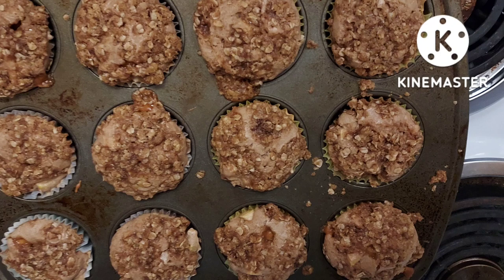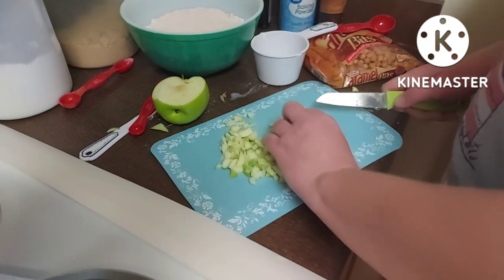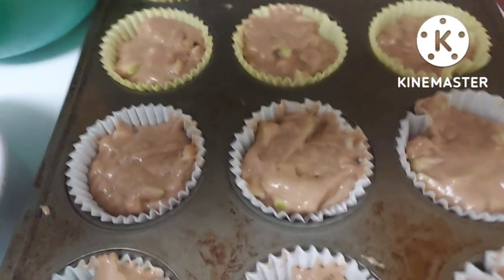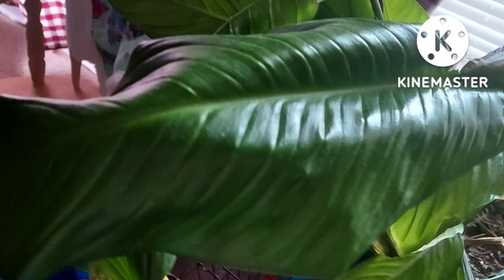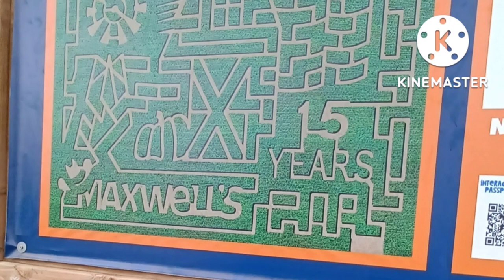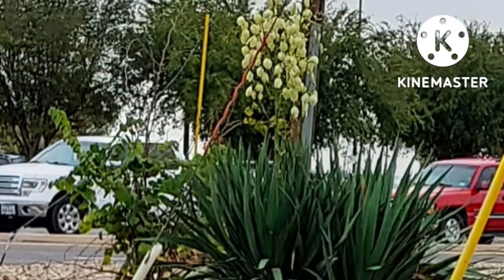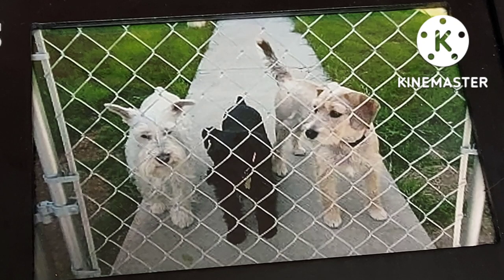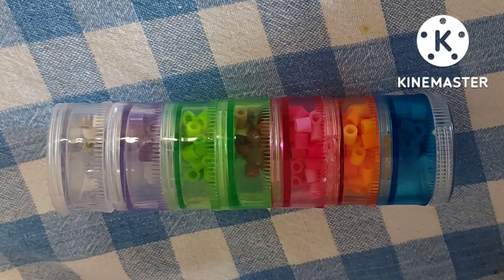Caramel Apple Muffins 🍎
Recipe:
Whisk together in a large bowl:

In a small bowl mix

Combine the wet ingredients into the dry ingredients. Stir just until moistened.

Fold in
🍂1 cup diced tart apple (I used a Granny Smith apple and left the peeling on)
🍂1cup Kraft Caramel Bits

Fill muffin cups 3/4 full.
Prepare topping
🍂1/2 cup of packed brown sugar
Combine topping ingredients and sprinkle on top of muffins before baking.

Bake at 350° for 20-25 minutes or until a toothpick comes out clean.  Cool slightly in the muffin pan then move to a plate or cooling rack.